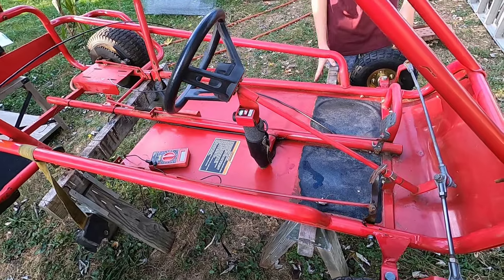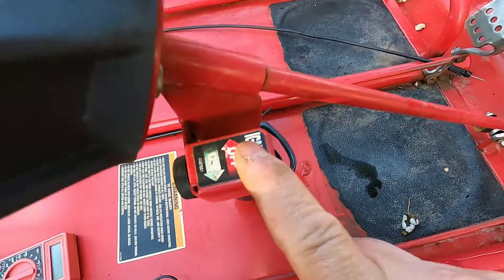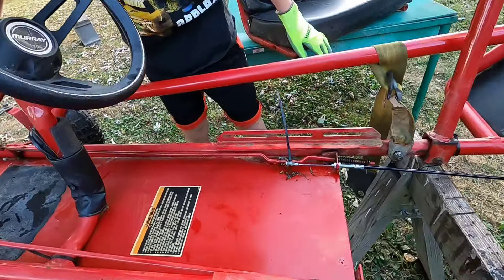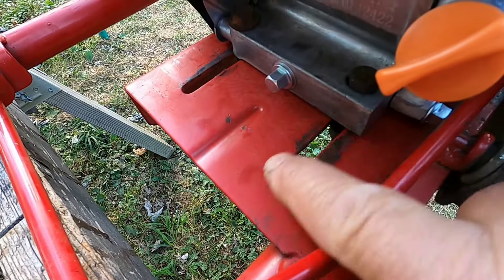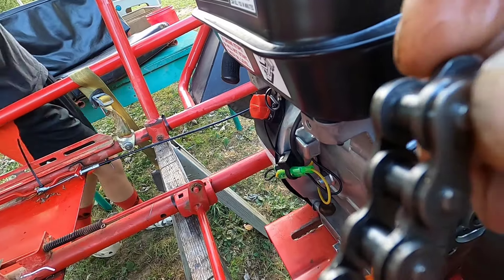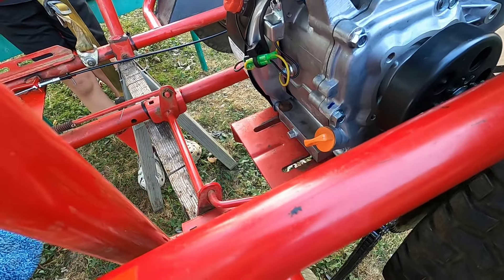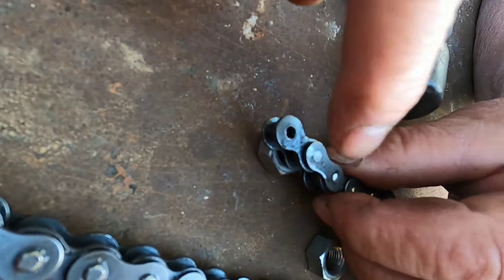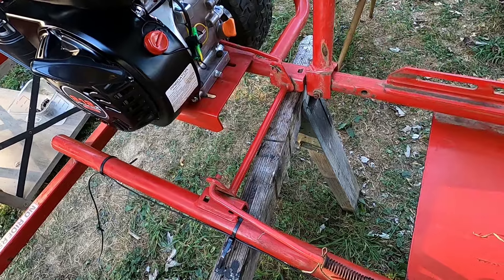Go Kart Engine Swap Johnny's Go Cart Update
We are doing an engine swap on Johnnys Go Kart we were going to go with the original engine that came with it but by time I priced out the parts
out the parts & everything it was just a couple of dollars more to buy a Harbor Freight Preditor Engine they were on sale & we got a good price. But before we could do that engine swap
we ran into a couple of issues. On the throttle cable that came with this unit we couldn't get the cable through
 For a wide selection of parts, including carburetors, air filters, spark plugs, saw chains, fuel lines/ filters, & more.
AND
to get your free version of Tube Buddy. Once you try it let me know how you like it or any questions you may have.

These videos are for family friends & anyone who may find them entertaining or useful Some are just for fun others are “DIY” The DIYs are how I got er done not necessarily how professionals may go about it  Although you may find some methods useful Joe Z  in no way is giving instructions on how you should go about getting er done Joe Z assumes no liability for property damage or injury incurred as a result of any of the information contained in this video.
I am not a professional Mechanic Plumber, Carpenter, Electrician or any other tradesmen in the videos I produce. These are not instructional videos but "at your own risk" tips on how I "got er done" that you would want to offer a friend when they are about to embark on a task you just completed.  My goal is to share my knowledge on DIY projects to help you to completed your DIY projects. You can leverage my research and save yourself time and headache. Remember to use all owners manual and safe practices when working with engines power  tools hand tools lifting tools jack stands electrical equipment blunt instruments chemicals lubricants or any other tools or equipment seen or implied in this video Due to factors beyond my control no information contained in this video shall create any express or implied warranty or guarantee of any particular result Any injury, damage or loss that may result from improper use of these tools equipment or the information contained in this video is the sole responsibility of the user and not Joe Z.

Joe Z is a participant in the Amazon Services LLC Associates Program,
advertising fees by linking to Amazon.com.
Being a part of this network makes it possible to support the development of this
channel and keep the information free to my loyal viewers.